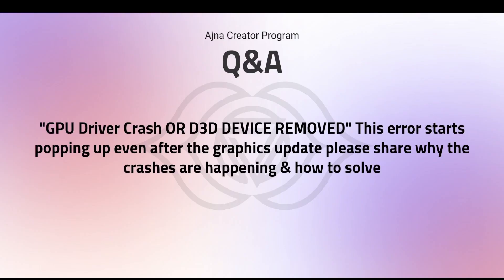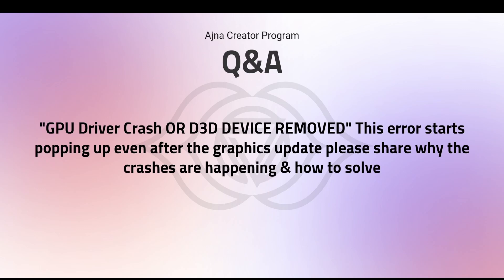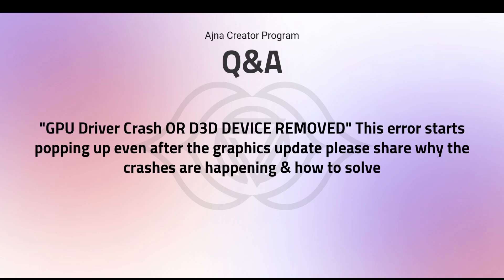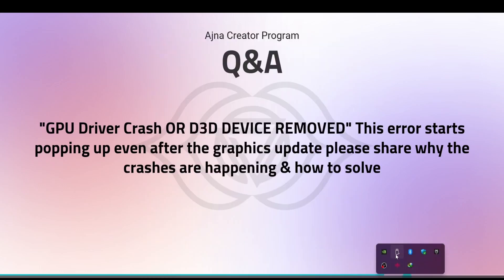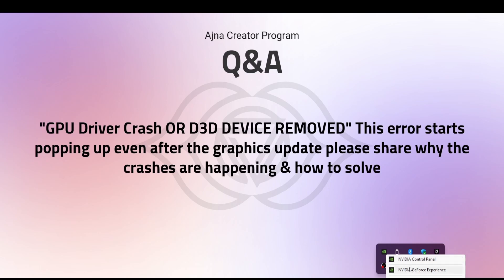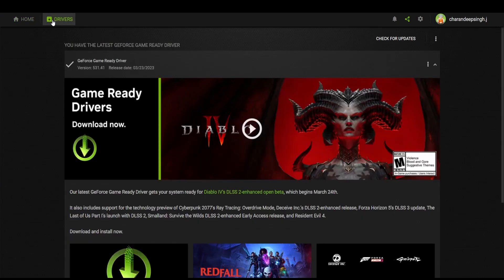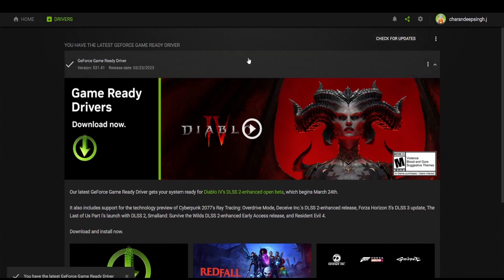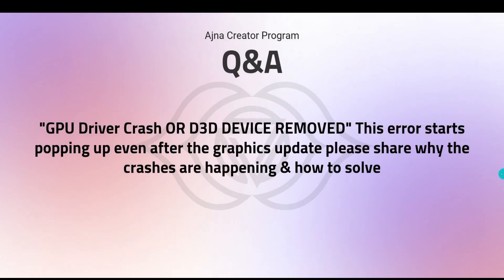How to fix the "GPU Driver Crash OR D3D DEVICE REMOVED" issue?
Fix GPU driver crash issue quickly.